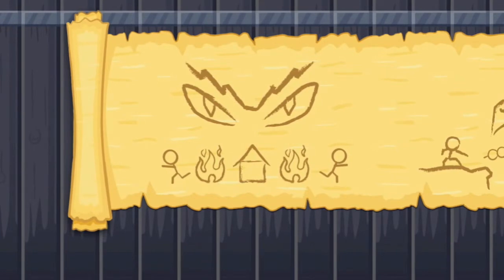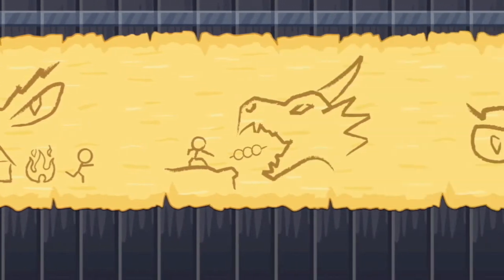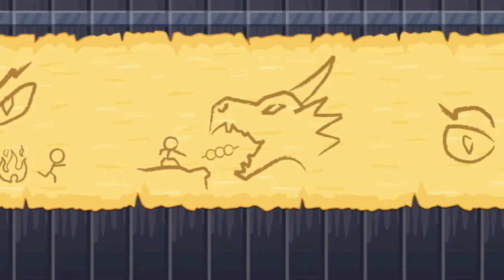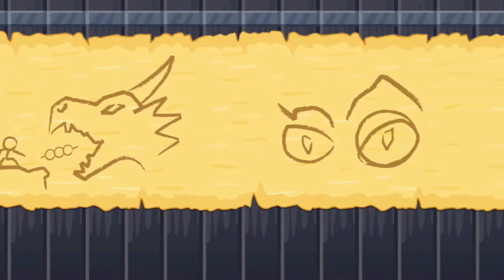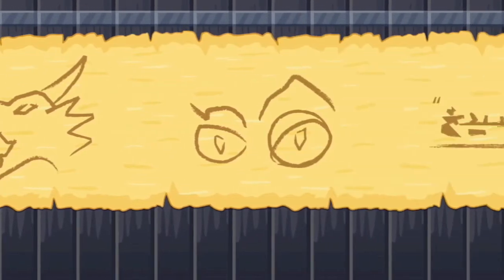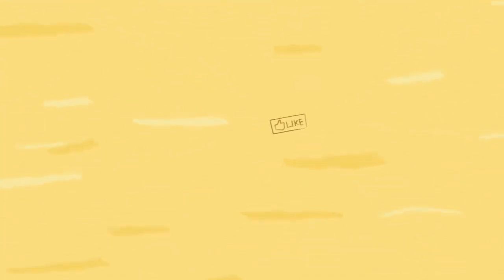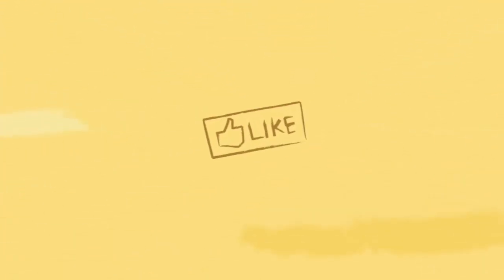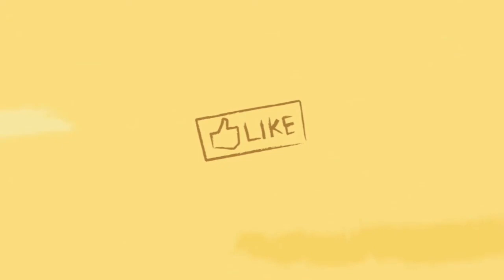Dragon's Skewer: Story Trailer